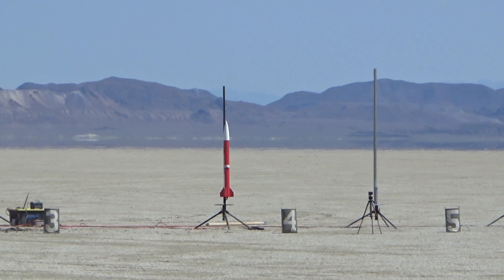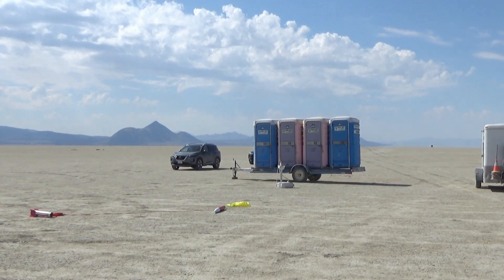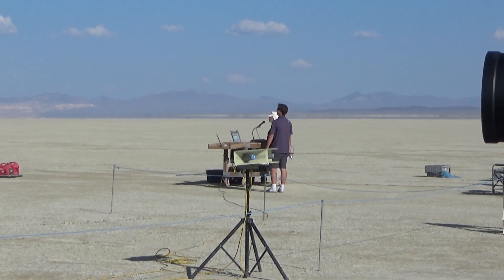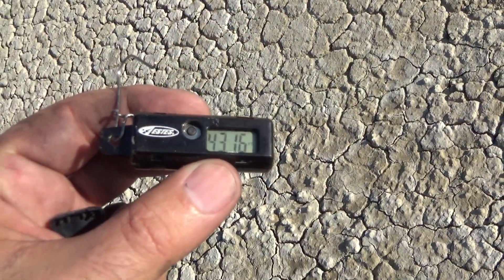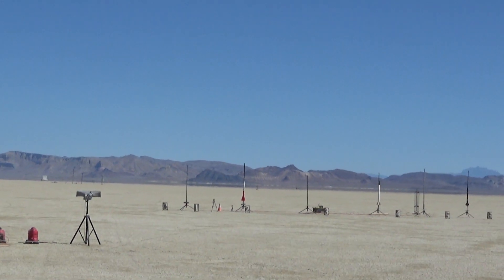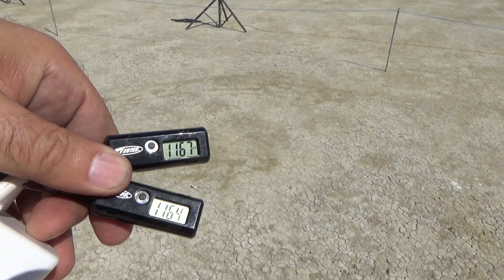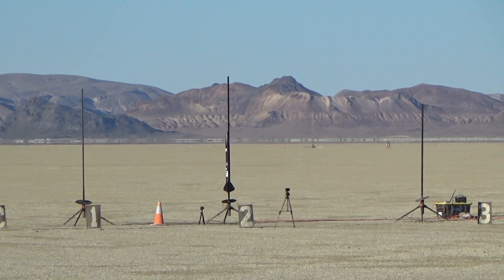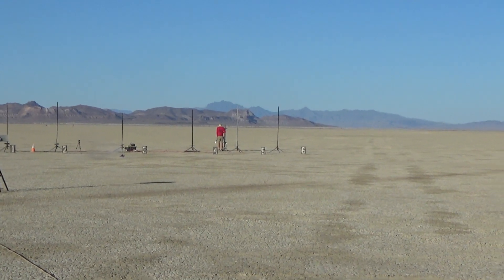High Power Rockets: Level 1 Cert flight and more at ARLISS on the Black Rock Dry Lake - Day 1 and 2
We had perfect flying conditions in Nevada, probably the calm after the storm when TS Hillary blew through Baja and California. By the time we were there, the playa was mostly dried with a few cars still stuck in the mud near the hot springs. This video is heavily edited so no, I did not stand next to the launching rockets. I launched a total of four flights with the LOC Patriot and two with the Bounty Hunter. After about 45 degrees, my cam will lose the flight in the clear blue sky, so I edited out most of the blurry parts.

The flight line was not very busy like I had heard with most events. There were times (especially in the early afternoon) when you could walk up, have the RSO inspect the rocket, get assigned a rail by the LCO, then launch without delay. There were four students from WCC and HonCC who got their Level 1 Cert (plus me), and two students who passed the Level 2 exam and successfully flew their Level 2 J motors. I didn't bother with Level 2 because the motors are more expensive and can't see them when they reach 5,000ft.

Fortunately, no problems with the level 1 Cert flight. I think I accidently added the second ground video in with the first, but I'm sure no one will notice (except that the cam is on the ground before flight). Because there was very little wind (except the second day), a lot of the rockets were landing behind the flight line so a lot of heads up were called. I find that the Handycam video is shakier for my flights because I'm nervous.

The purpose of ARLISS is to invite rocketry groups with their M motor rockets so universities around the world can compete with different challenges. The universities pay for the motor ($500), and the clubs get to fly their rockets. Nikki built a rover last year that crashed, so she built a new one called Robare. For some reason, the charge meant to sever the chute after it lands went off on the table. At this point, she was happy if the rover makes it to the ground in one piece.

Jake's rocket achieved the mission of expelling the test weight to revalidate the rocket after it crashed last year. Like most M motor rockets, it comes down in three sections plus the payload. However, Jake believes he inadvertently pushed the nose cone chute in to far, and the drag plate was not enough to pull out the chute. Fortunately, Becky had a spare. Nikki decided to buy a bigger chute from the vendors. During the XPRS duration contest, Tiger (Nikki's daughter) won the G motor category using the chute.

Lots of things went wrong with the second Patriot flight. The cam battery died on the pad, there was too much charge in the ejection causing the chute to blow off, and the NC popped the clip causing it to tumble down and break open one of the altimeters. After this, I figure out that a ten second delay is nominal for the adjustable delay motors and to just use the amount of black powder charge that Aerotech gives you.

Despite the case breaking open, the broken altimeter seems fine after gluing it back together. Learning how to put together a reloadable motor was worth the flight. I borrowed the case from Becky and made sure to use plenty of baby wipes to clean out the residue. The downside of using a reloadable is that I don't get a souvenir motor case to take home. The I280 from day 4 is a hefty 14in long.

The Bounty Hunter had too little delay and zippered about 8in down the tube. I covered the zipper with epoxy and duct tape so was good to go for another flight. The zipper may have also caused the cam to fall off. It was still recording when I found it about 40ft behind the pad. It works but still trying to get it to work reliably.

Jake's second launch also had problems. The NC ejected and Robare was ejected, but the ejection charges for the main chute failed to ignite so it tumbled to the ground flattening one fin and damaging the forward tube. Robare landed but missing one of its two wheels that someone found later.

0:00 Intro
0:05 LOC Patriot 4in H195T 1502ft
2:23 Flight video RR
4:48 Jake deploying test weight on M1600
6:06 Melody Level 1 flight
6:12 LOC Patriot 4in I285GR 2597ft?
8:31 Typical ARLISS competition flight
8:53 Bounty Hunter G125T-8 1167ft
11:10 Flight video
11:58 Jake deploying Nikki's Robare rover
13:13 Gavin Level 2 flight J270
14:31 John Candy Bowl E11
15:44 Photos of day 1 and 2